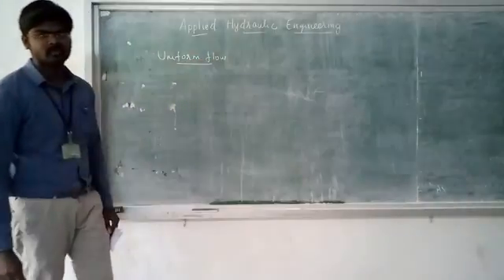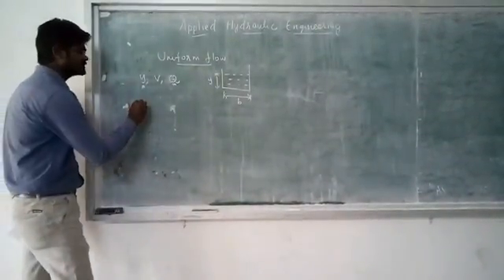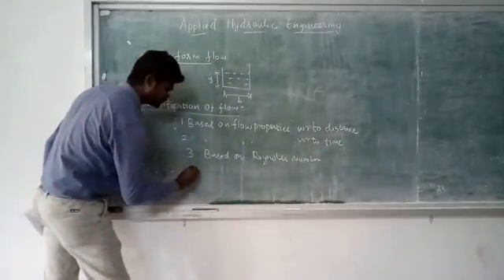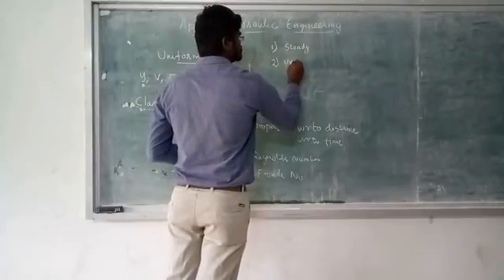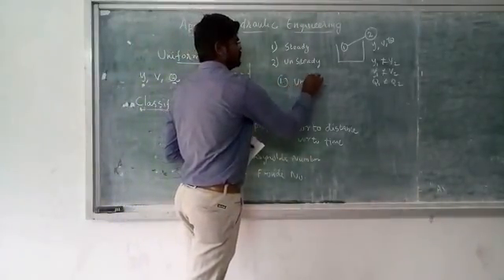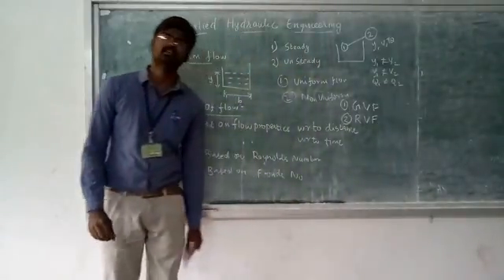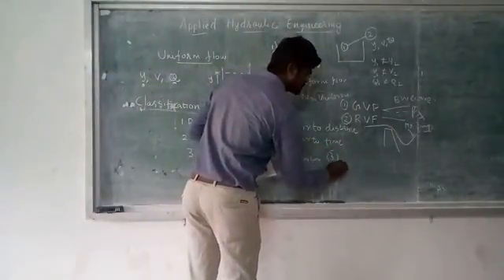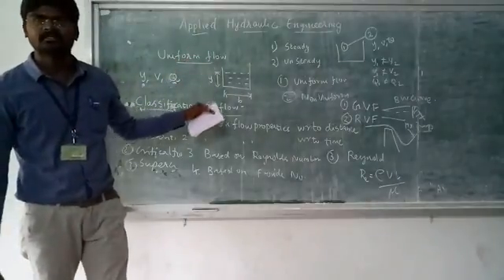Applied Hydraulic Engineering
Uniform flow Classification